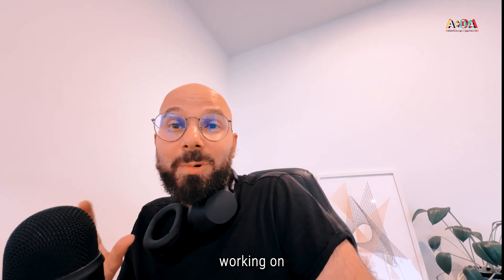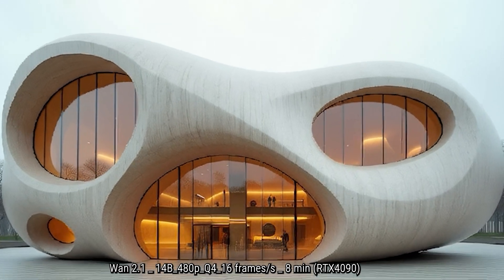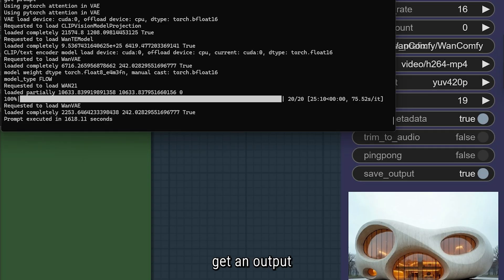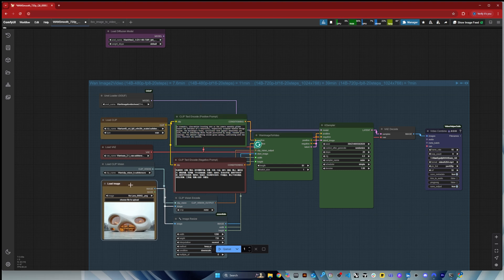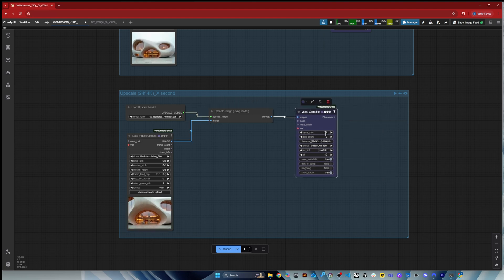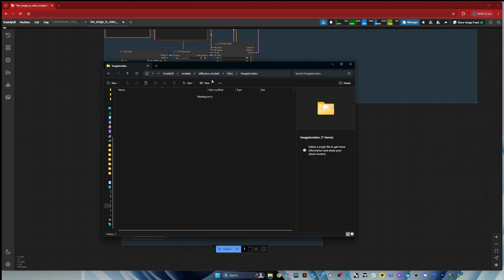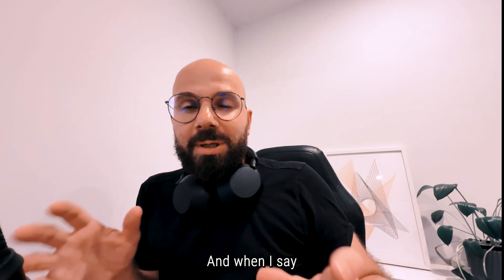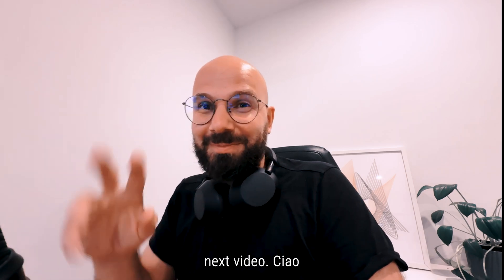Free Image-to-Video AI | WAN 2.1 + LTX (March 2025 Demo)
In this video, I compare three AI image-to-video models:

WAN 2.1 (Open-source, local, free)
LTX (Open-source, local, free)
Adobe Firefly (Paid, cloud-based)
I test their video generation time, output quality, and how well they follow prompts. I also take a deeper look into WAN 2.1’s different versions, comparing 480p vs. 720p, as well as FP8 vs. quantized models.

Beyond the comparisons, I share my personal take on each model, outlining the pros and cons of both free open-source solutions and paid cloud-based options.

To wrap up, I showcase two AI video workflows in ComfyUI—one for LTX and one for WAN 2.1, helping you get started with both models.

Chapters:

00:00 - Introduction
01:01 - Comparing Firefly, WAN 2.1, and LTX: Video Quality Breakdown
02:20 - WAN 2.1 Variants: Performance, Resolution, and Local Generation Time
04:27 - Generation Speed & Integrating AI into Architectural Workflows
06:56 - Step-by-Step Workflow: WAN 2.1 & LTX in ComfyUI + Tips on Choosing the Best Model for Your GPU
13:10 - Conclusion

Your support helps me create high-quality content and keep these tutorials free for everyone.